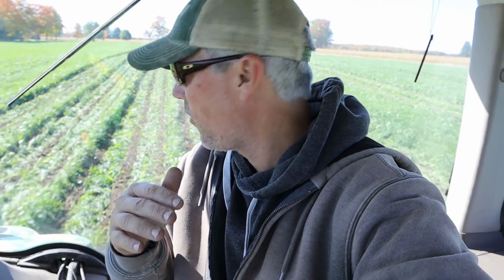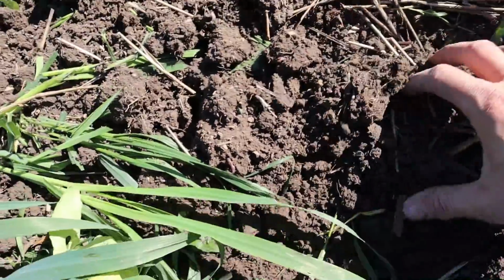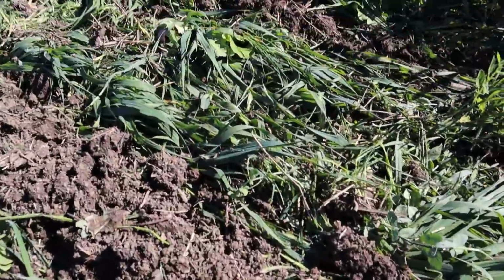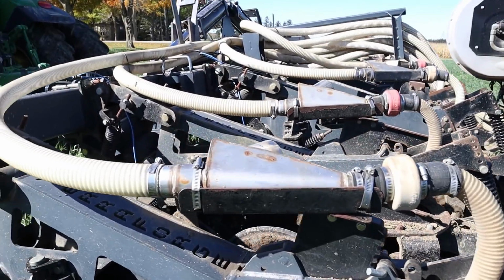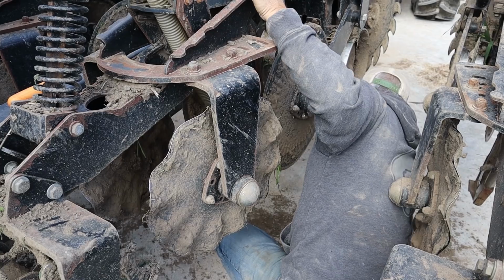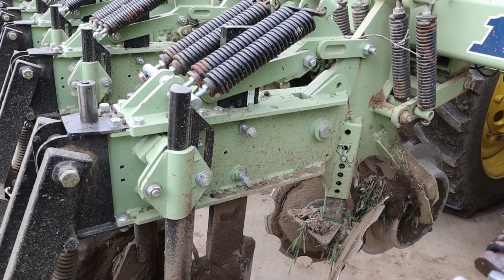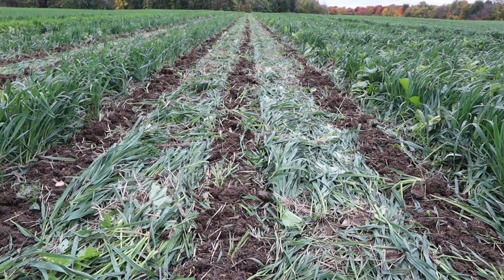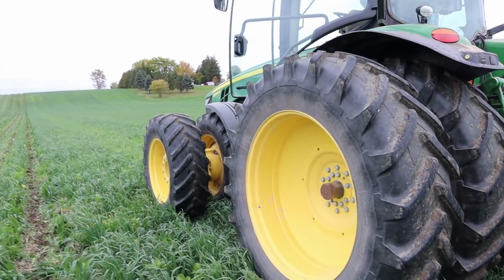Striptilling | TruAg Terraforge vs. Orthman 1tRIPr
In this video, we compare two different striptill units.  Both are shank style but each one is designed a little differently.